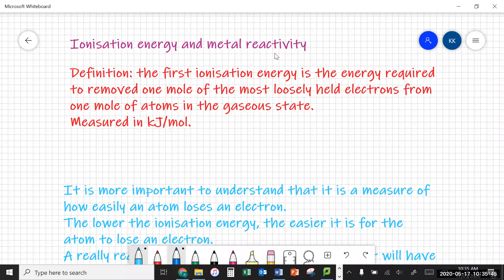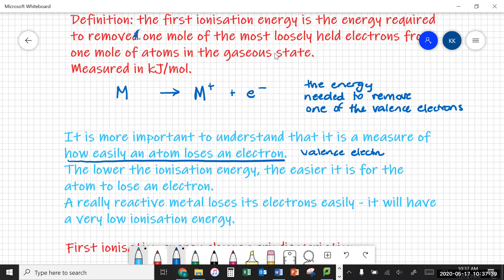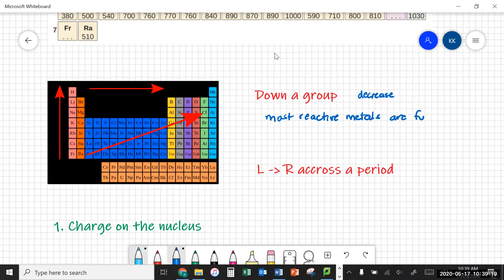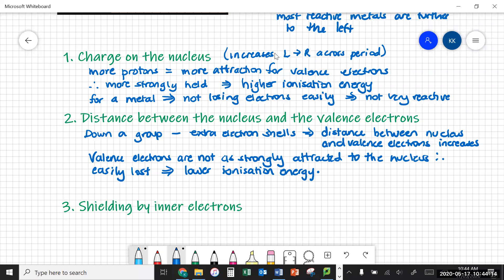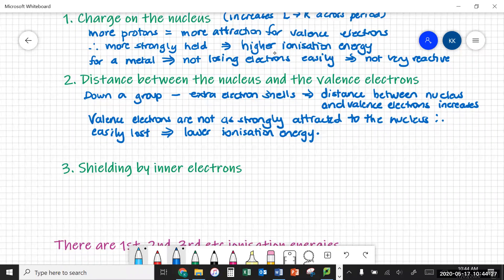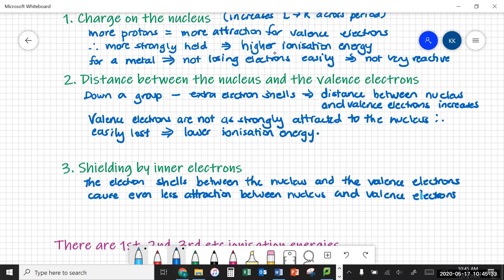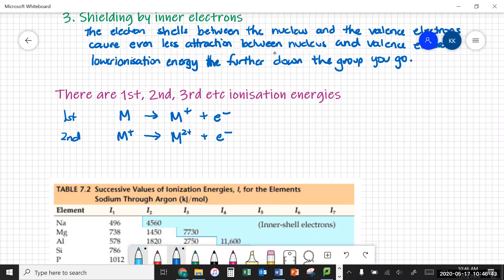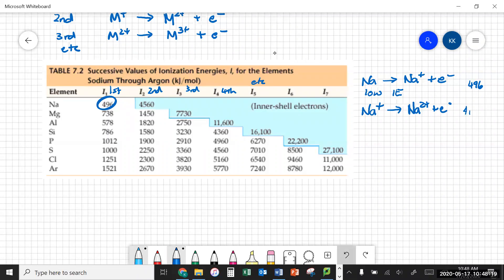Ionisation energy and metal reactivity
Mrs V explains what ionisation energy is and how it explains the reactivity of metals. Why is sodium so reactive? Why is caesium so reactive? How does ionisation energy vary in the periodic table? What is ionisation energy? Why do metals vary in reactivity?